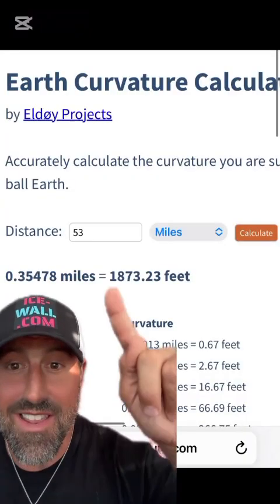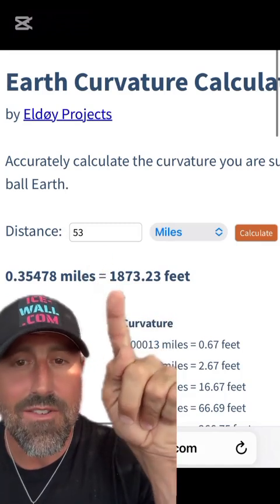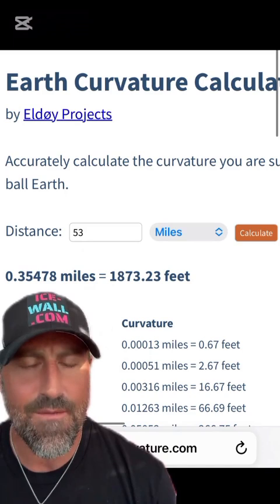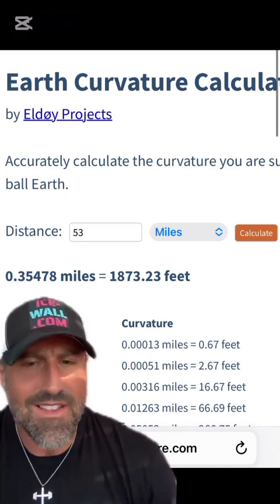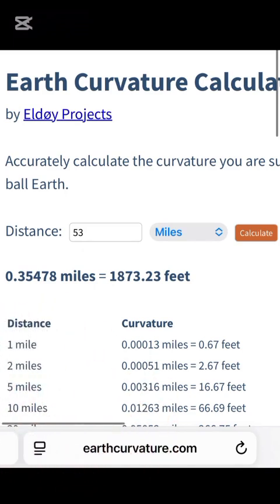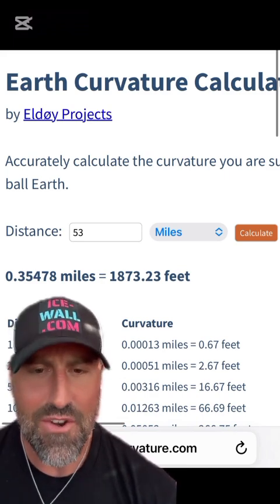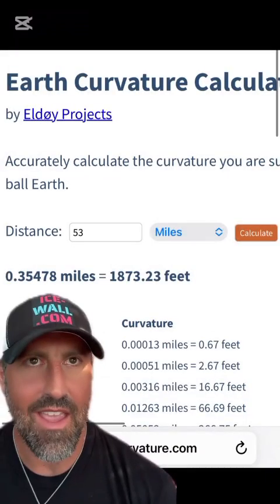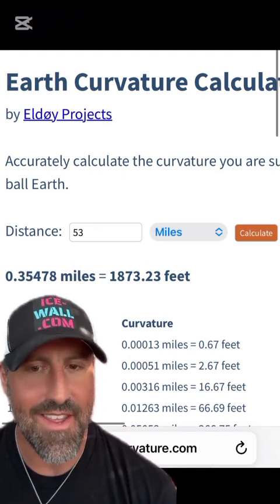The real deal to Flat earth#flatearth